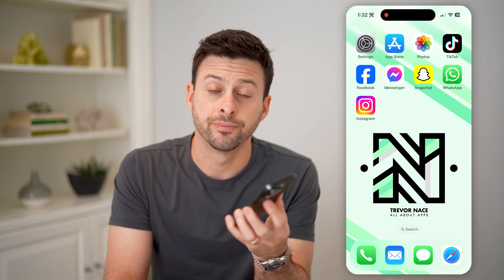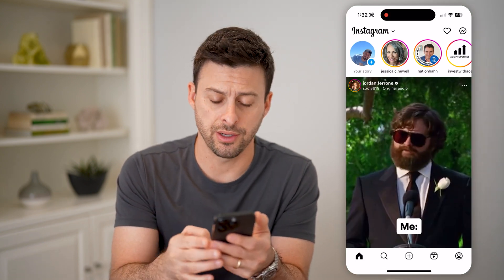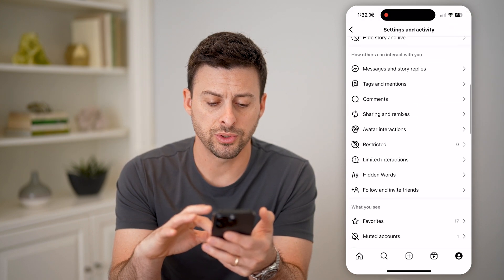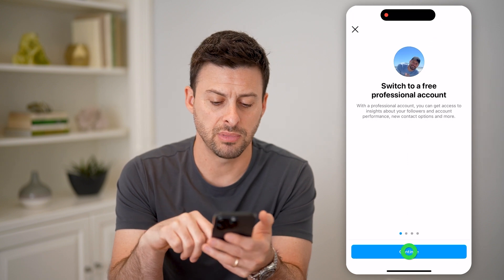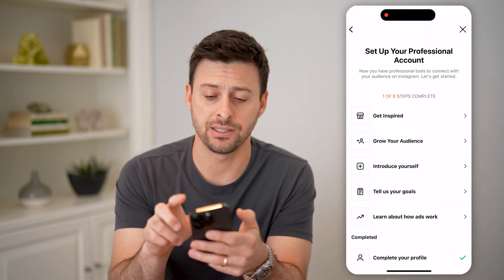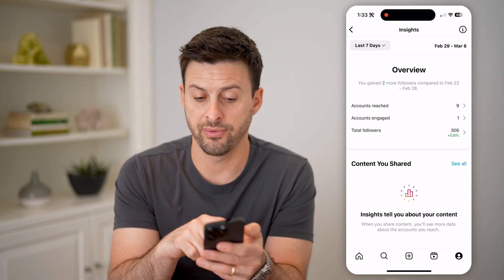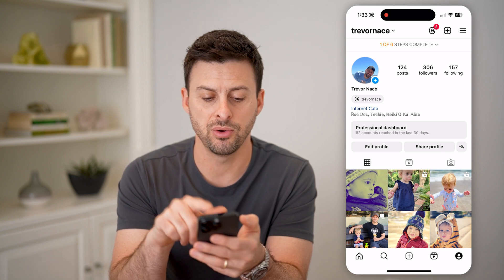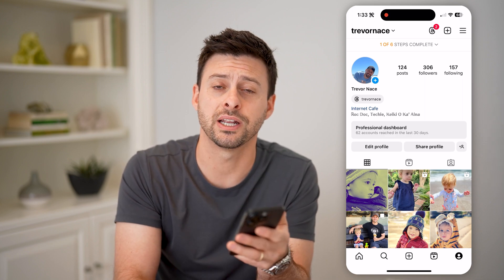How To Check Instagrams Dashboard For Analytics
Here's how to enable and check the analytics dashboard on your Instagram account to see various insights about your followers and content you share.